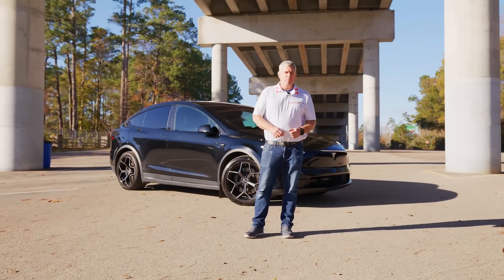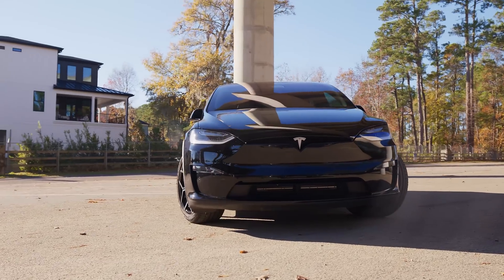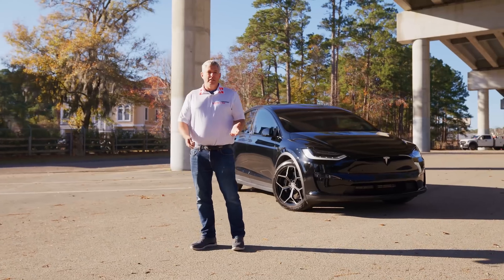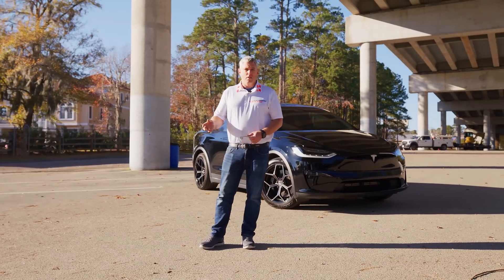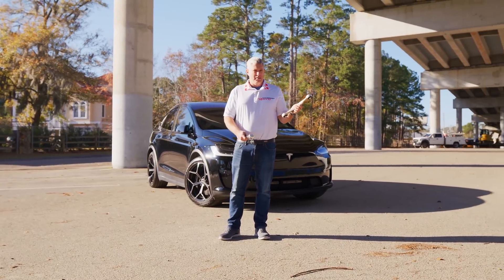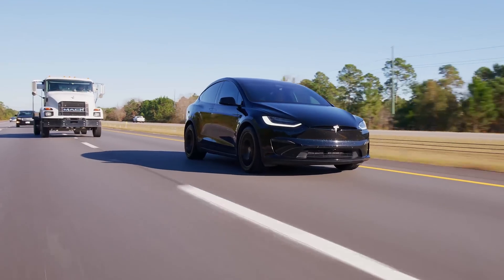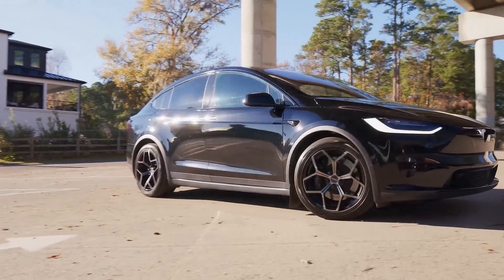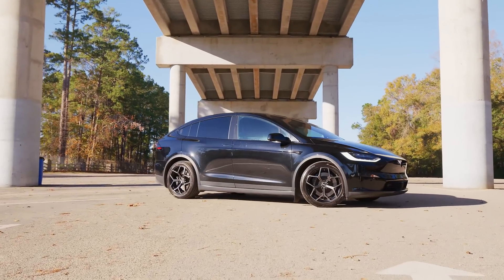Tesla Camber Fix from MACSBOOST Racing - improve tire wear.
Get better tire wear and better performance with MACSBOOST Tesla Suspension and performance.

Yes, Camber on Every Tesla year and model S and X can be improved.  Every one ever made has less than ideal real world  suspension alignment.

For early 2021 S and X and earlier vehicles order our suspension arms

For late 2021 S and X, plaid and long range models order our palladium kit:

Our palladium kit for the 2021+ vehicles is designed to restore the camber to its correct alignment as it should have been upon delivery. Our kit has been engineered for straightforward installation, eliminating the need for additional alignment visit after installation. It is the least invasive solution available and offers a factory-quality hardware fix.

We offer the best and easiest fix!

Get the best parts at the best prices with the best warranty at MACSBOOST.com